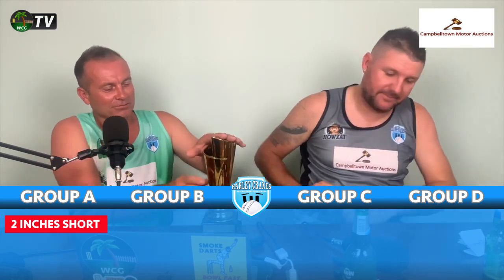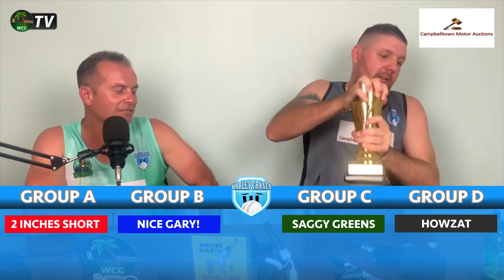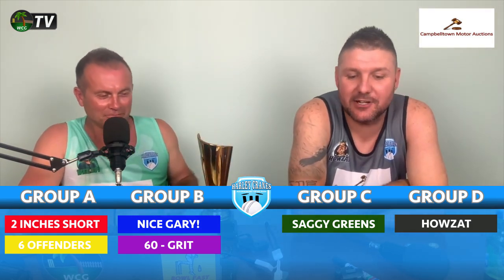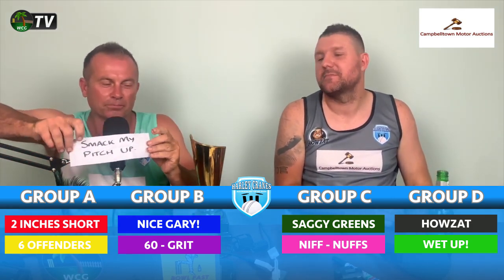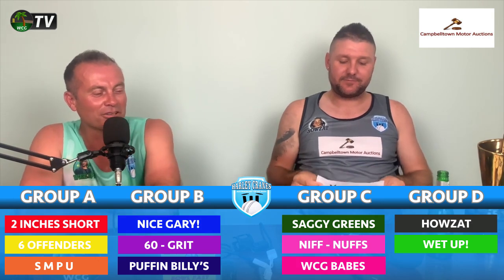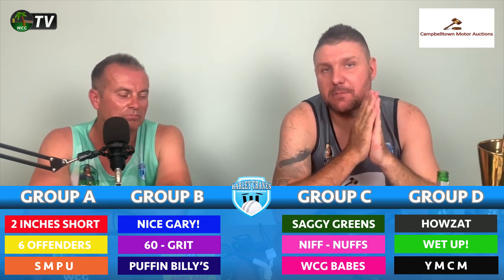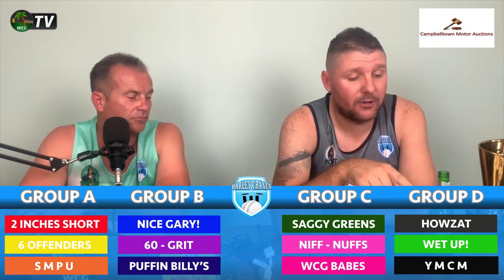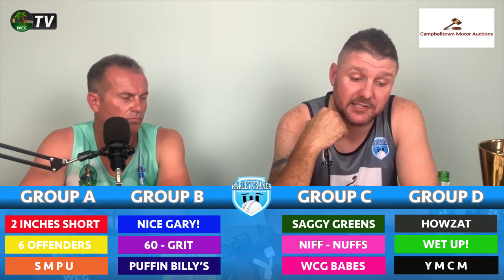2021 ADT20 BIG BASH OFFICIAL DRAW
As we look ahead to the 6th edition of the Australia Day T20 Big Bash, it's time to see who will play who in this years Group stage.